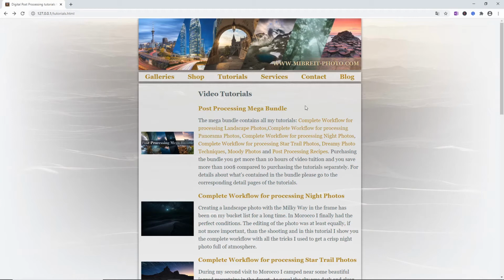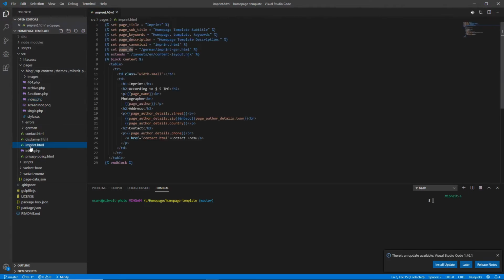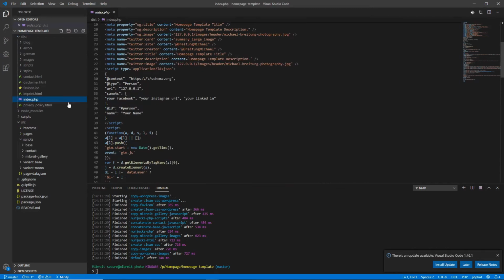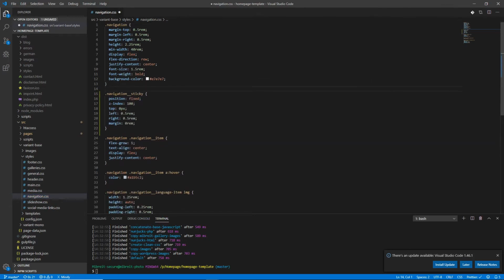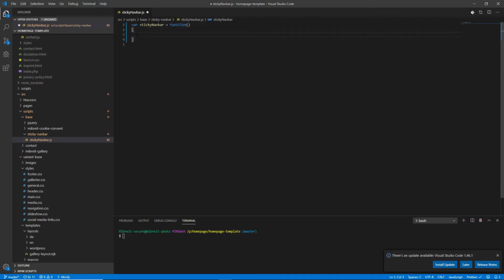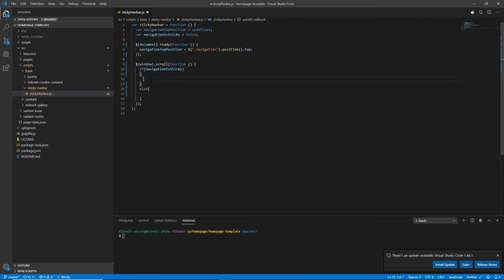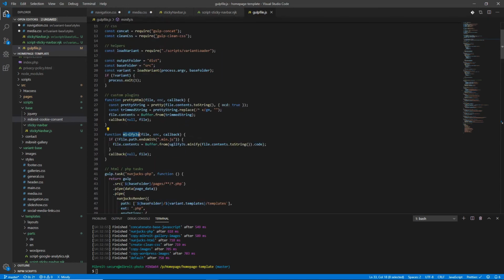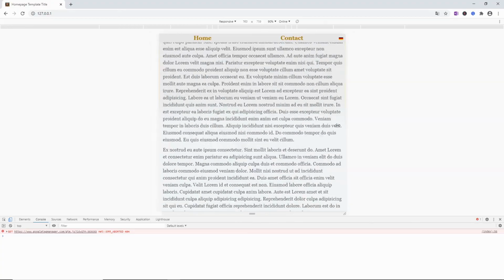jQuery Basics - Sticky Navigation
In this web development tutorial I introduce you to my open source homepage template, which you can use to build your own homepages very quickly. This template system even includes a wordpress template, which makes it easy to combine a normal html based website with a wordpress blog where both will have the same look and feel to them.

The I also show you how to use JavaScript and jQuery to extend the functionality of the template. We will develop a sticky navbar which will follow the page when the user scrolls down. This increases the usability and hopefully also reduces the drop off rate.

★☆★ Links ★☆★